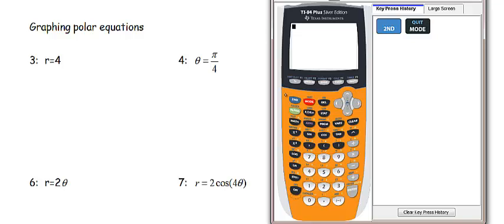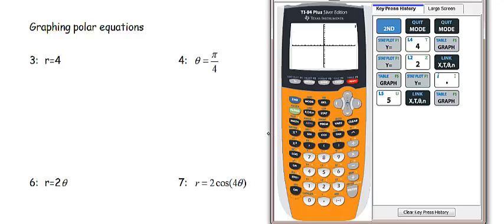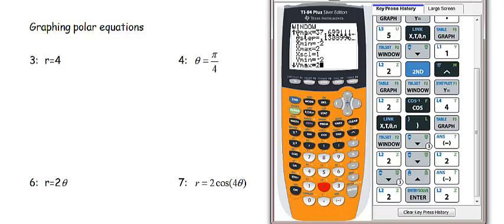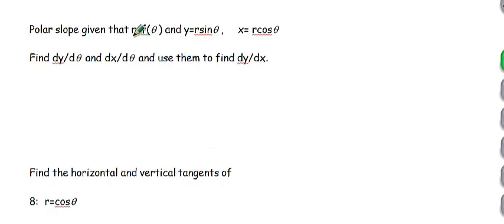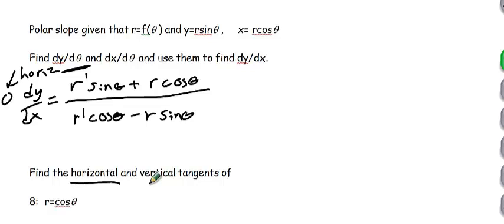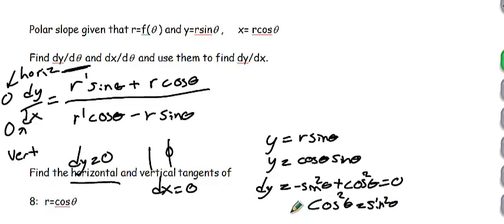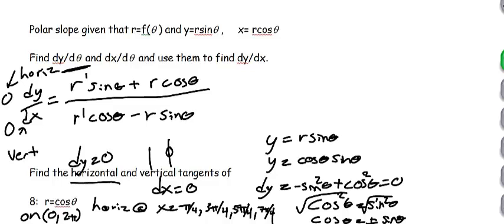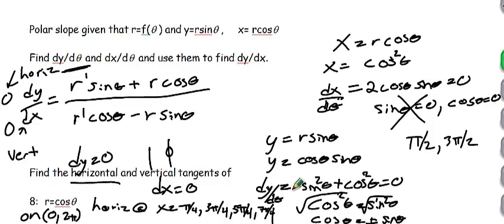10.4 polar equations part 2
Part 2 using the calculator and finding vertical and horizontal tangents.